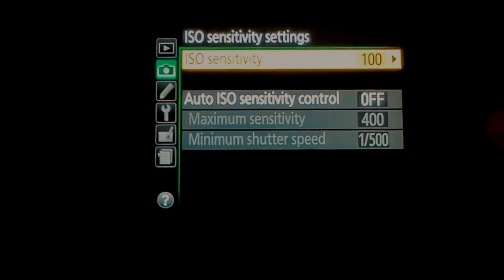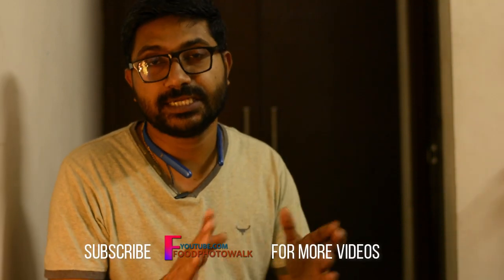Beginner photography തെറ്റുകൾ ഇതൊക്കെയാണ് Malayalam Video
hi friends,
തുടക്കക്കാരായ ആളുകൾ  എന്ന നിലയിൽ ഫോട്ടോഗ്രാഫിയിൽ നമ്മളൊക്കെ ചെയ്തിട്ടുള്ള  തെറ്റുകളെ കുറിച്ചാണ് ഈ വീഡിയോ ,

photography mistakes
photography malayalam tips and tricks of malayalam photography
dslr tips and tricks
big mistakes in photography malayalam
main photography mistakes.
malayalam photography ideas
photography tips